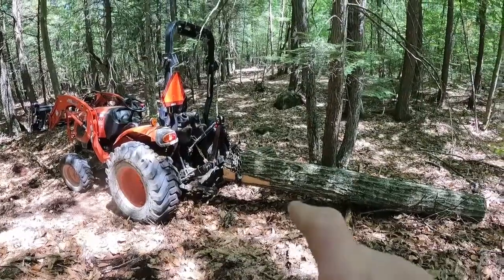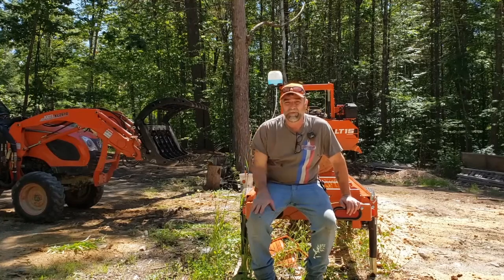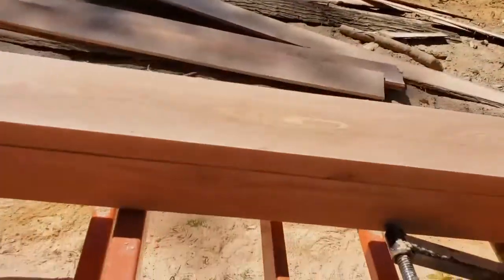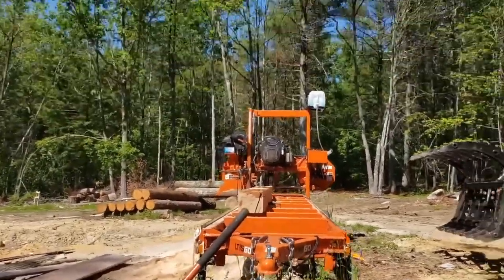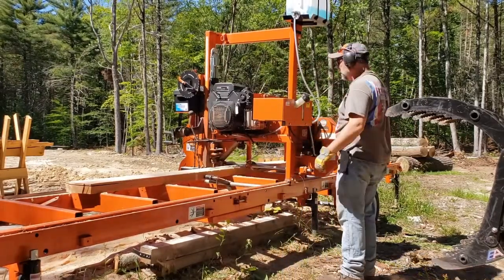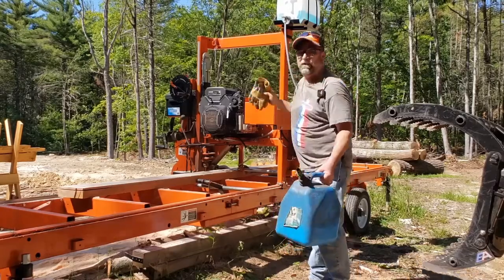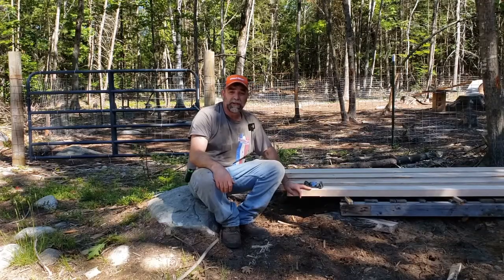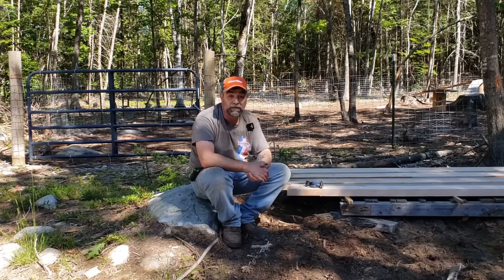Cutting Oak 2x8s with the Woodmizer LT15 Go sawmill.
We cut up some nice clean oak on the woodmizer sawmill.  It came out absolutely beautiful.